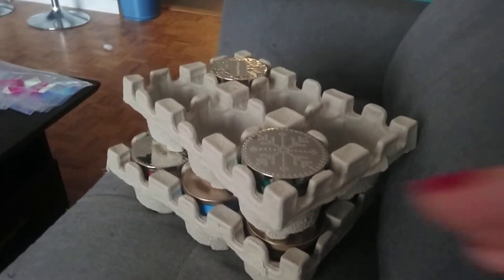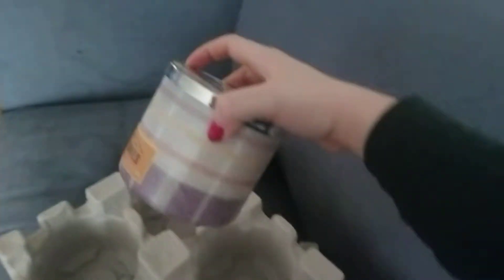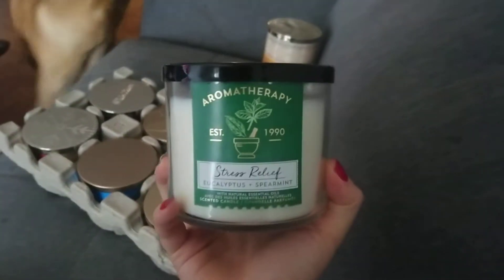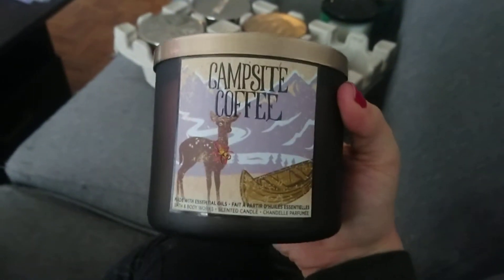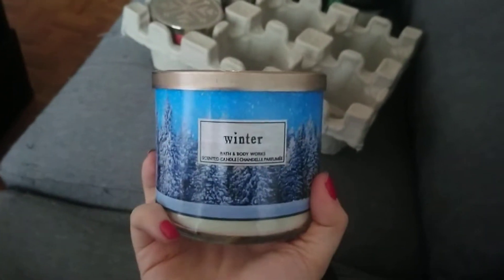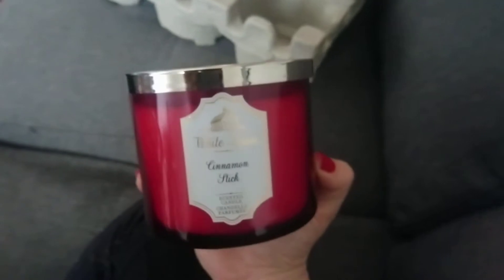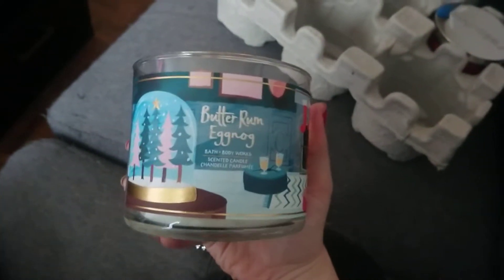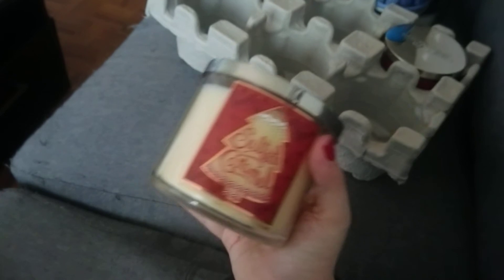Bath and Body Works Candle Day Haul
The candles were on for $10.50 (Canadian) today so I managed to grab a few I've been wanting.